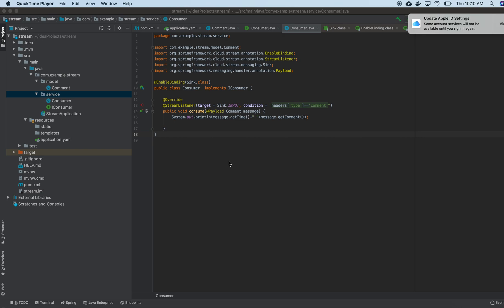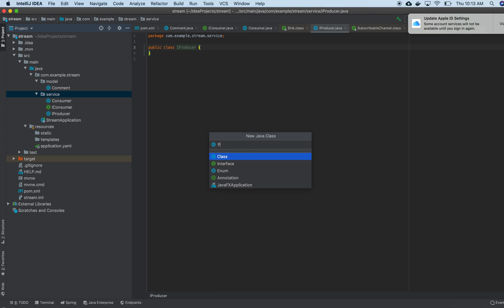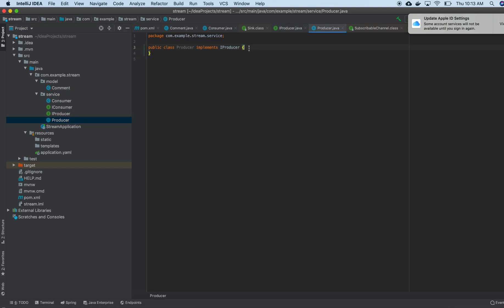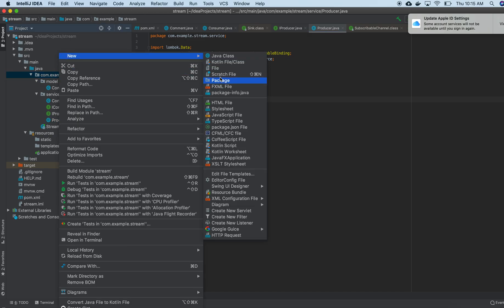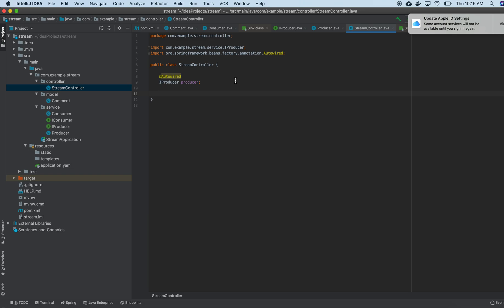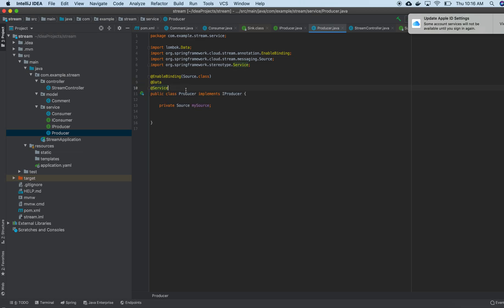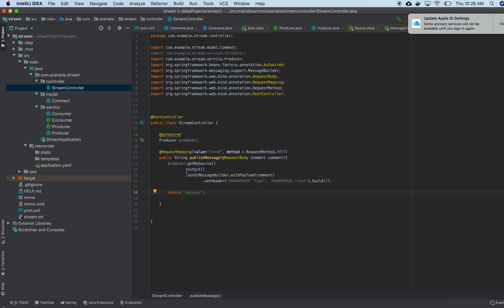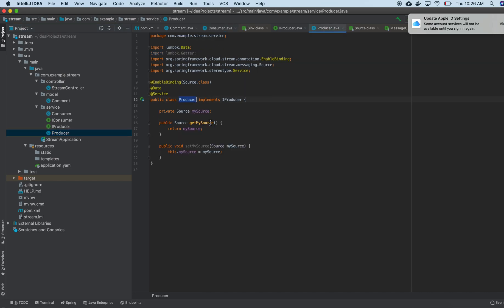Spring Cloud Stream Kafka sending message using Message Channel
Creating producer and consumer
using Sink and Source interface from spring cloud stream
using output send to send payload